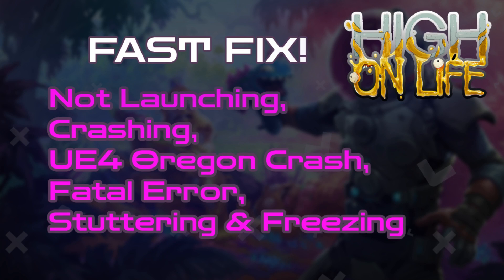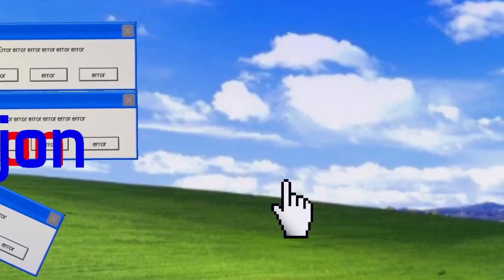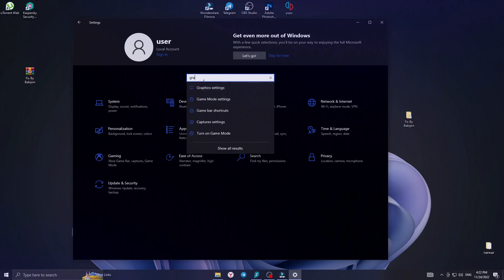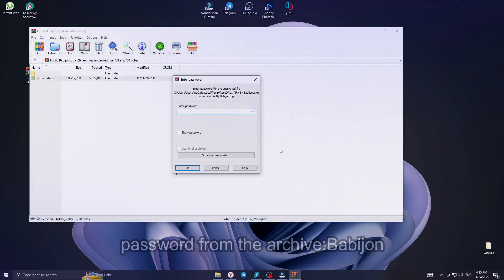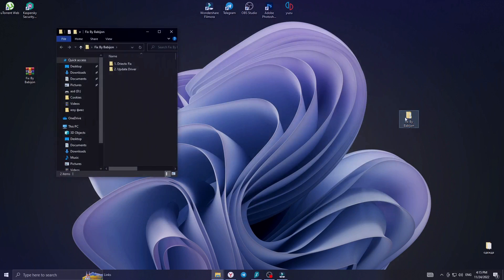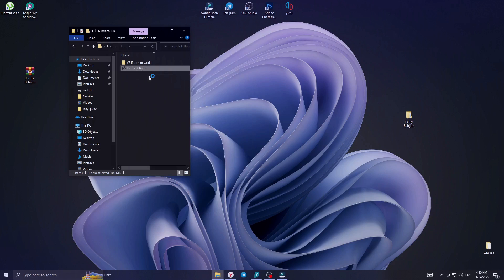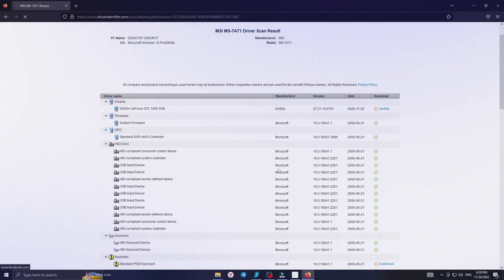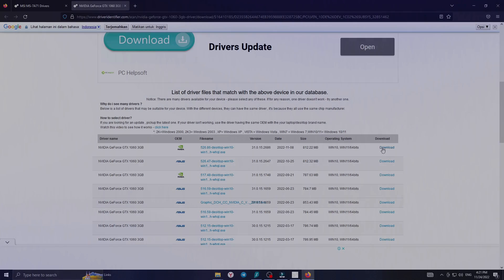Fix High On Life Crashing, Stuttering & Freezing , Not Launching, UE4 Oregon Crash, Fatal Error | PC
In this video, I'll be showing you how to fix High On Life crashing, stuttering & freezing, not launching, and the UE4 Oregon crash, fatal error.

If you're experiencing any of these problems with High On Life, you'll want to watch this video! I'll show you how to fix High On Life crashing, stuttering & freezing, not launching, and the UE4 Oregon crash, fatal error. After watching this video, you'll be able to troubleshoot and fix High On Life on your own!